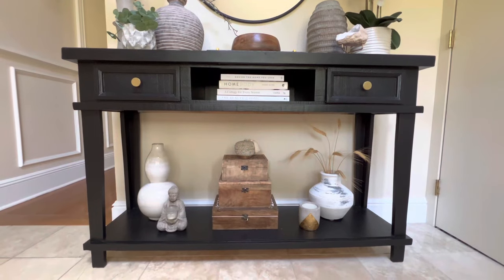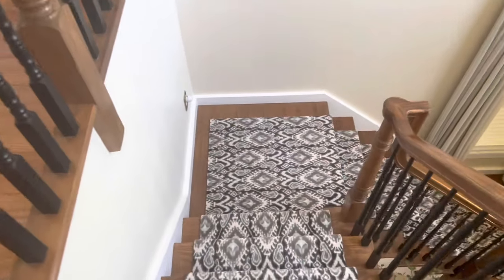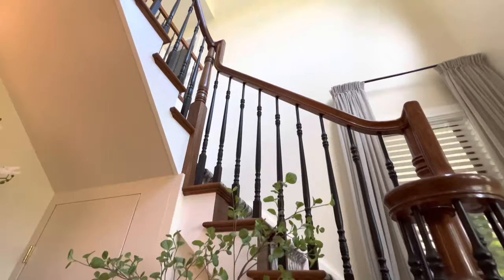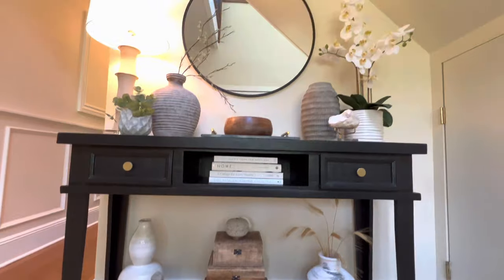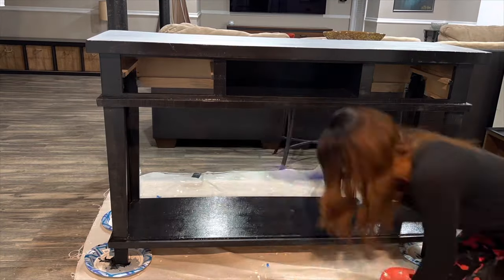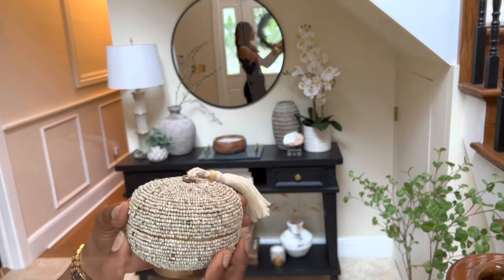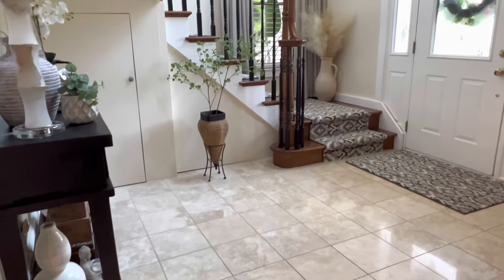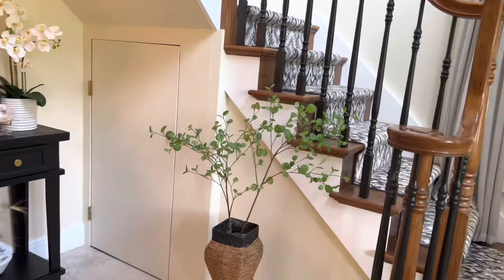Create A Welcoming Entryway 2022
A short video of how my entryway/ foyer is looking so far. I’ll do an update video whenever I make changes.